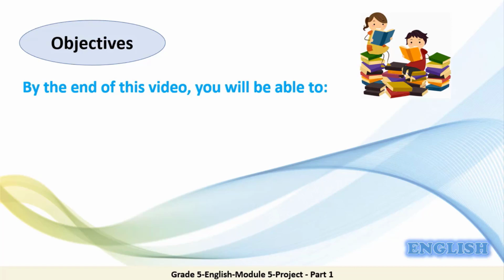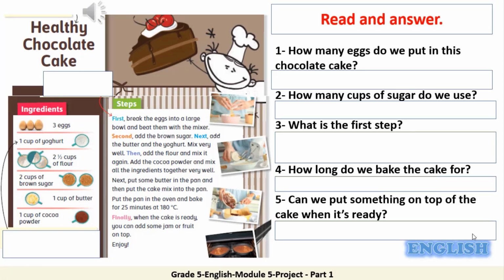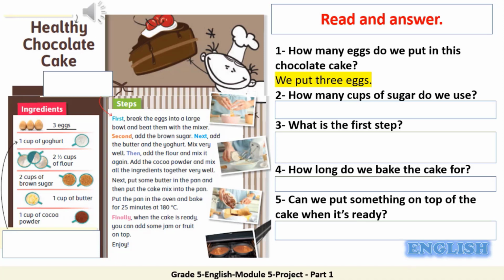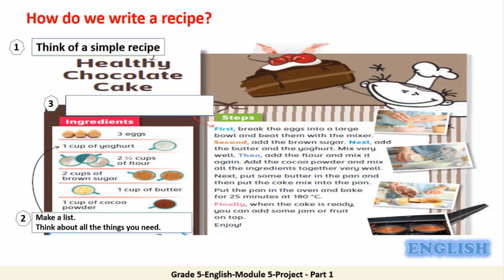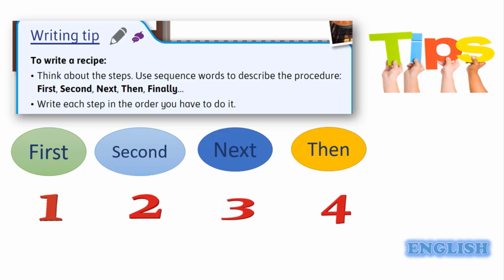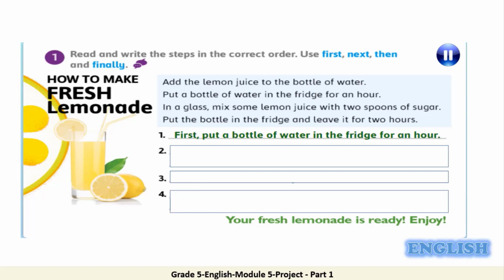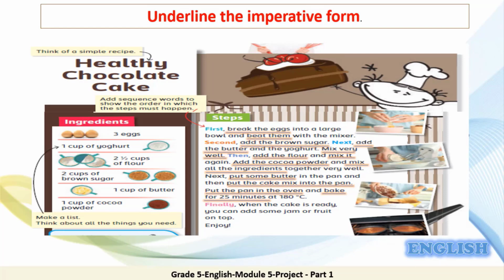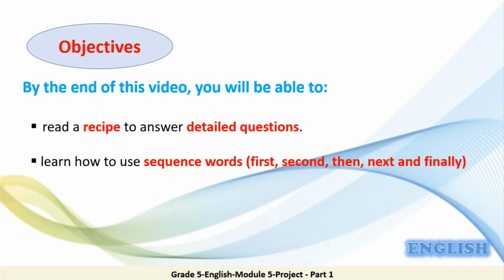Grade 5 English Module 5 Project Part 1